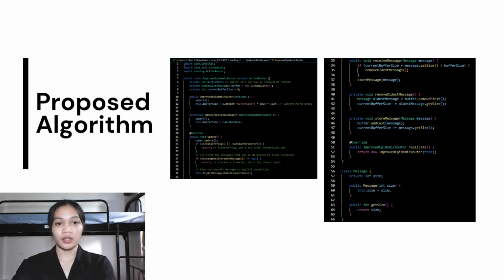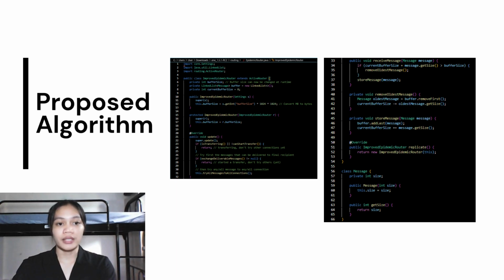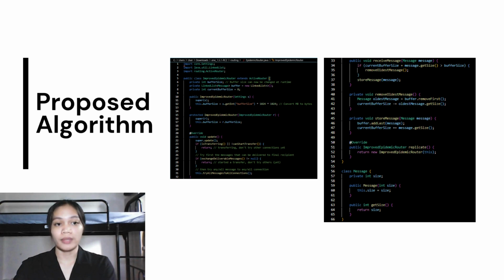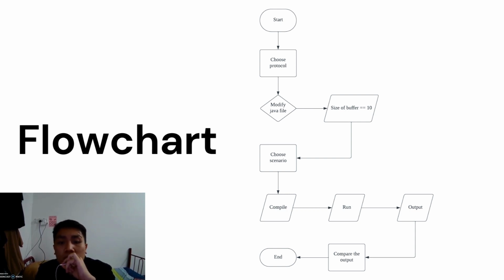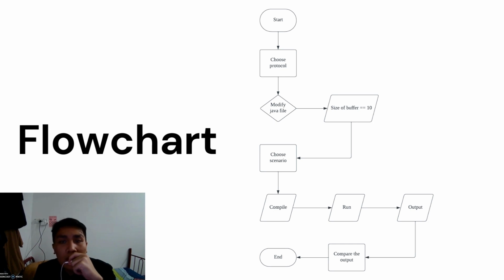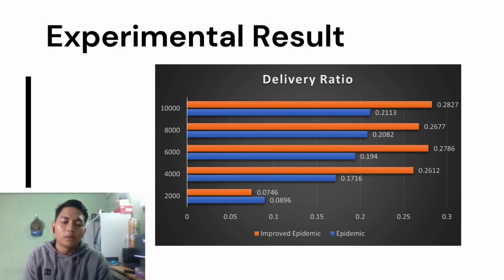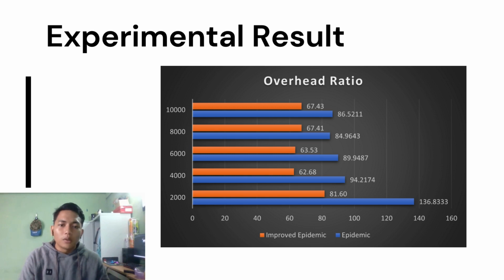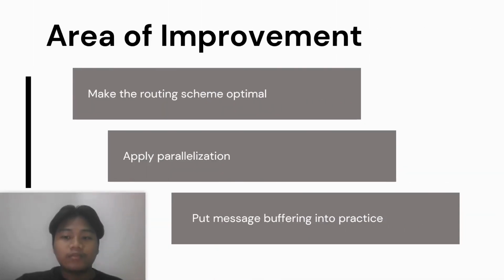Group Name: Network - Group Project Presentation